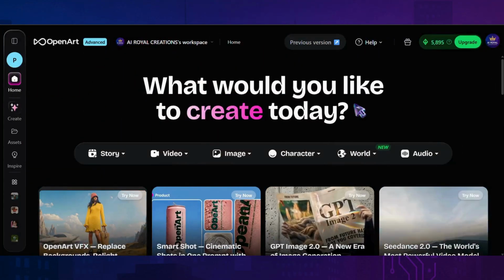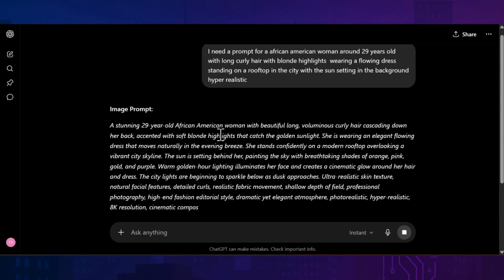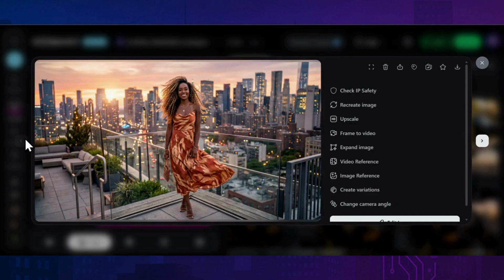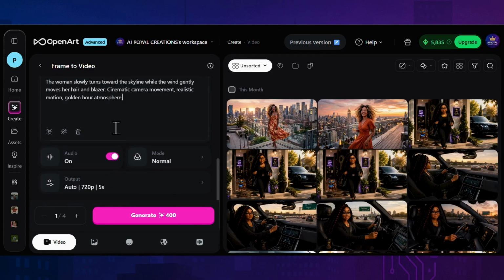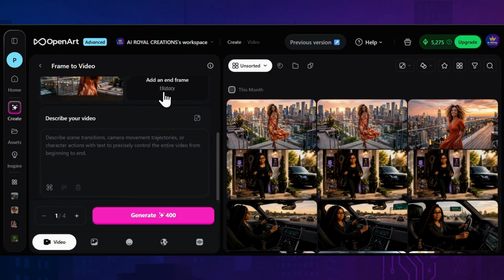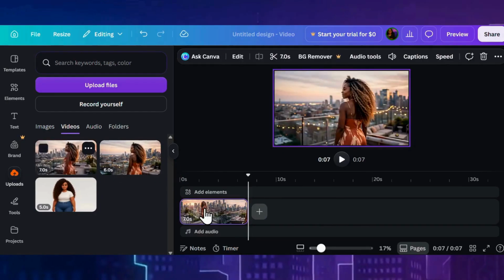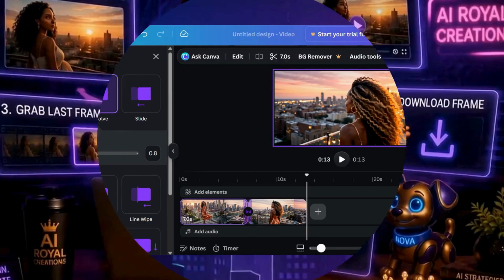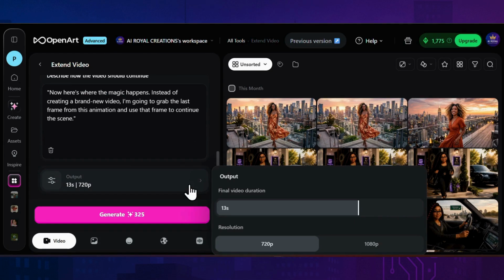OpenArt AI Video Extension: Which Method Works Best? 🤔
Want to make your AI videos longer without starting from scratch? 👑

In this OpenArt tutorial, I'll show you two different ways to extend AI-generated videos. First, we'll create an image, turn it into a video, and then use the last frame to continue the scene. After that, we'll test OpenArt's built-in Extend Video feature to see how it compares.

We'll also explore OpenArt image generation, Frame to Video, Seedance 2.0, video extension tools, and simple editing tips to help create smoother transitions between clips.

Whether you're creating AI videos for YouTube, social media, storytelling, or digital content, this tutorial will help you get more out of your AI-generated videos.

It really helps the channel grow and lets me know what tutorials you'd like to see next.

⚠️ Quick Reminder:
AI platforms change FAST. Always check the official website for the most current information before making purchasing decisions.

My goal is to keep these tutorials as accurate and up-to-date as possible, but AI is evolving daily.

✨ Learn, Create, Reign — The AI Royal Way 👑